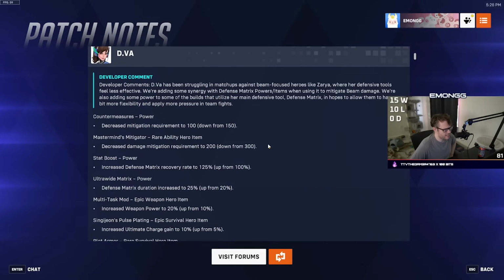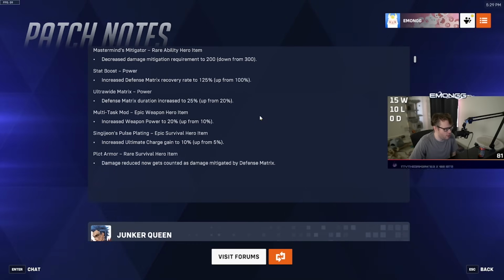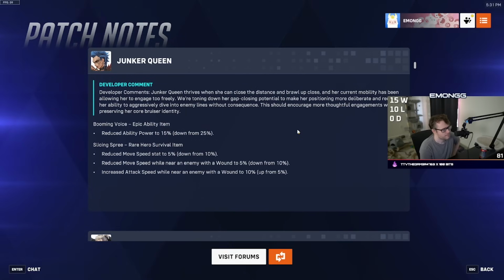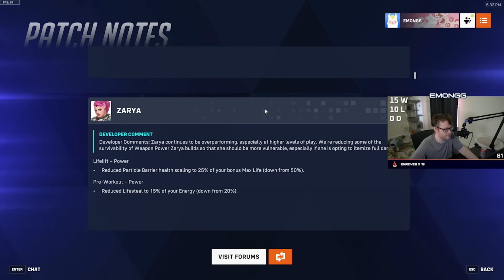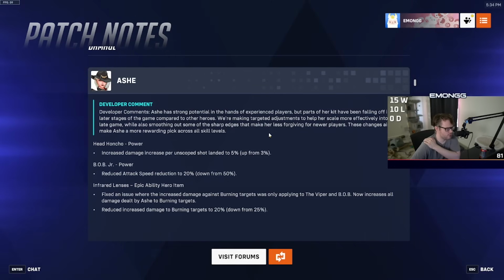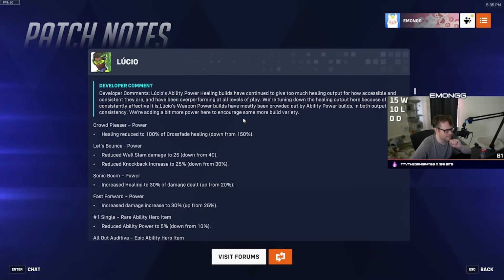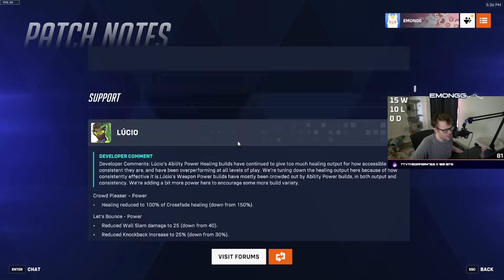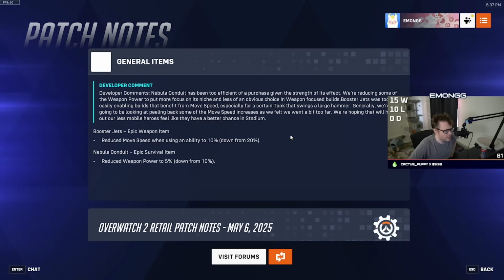Another HUGE Balance Hotfix For Overwatch Stadium Just Dropped!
► Channel Managed by AwCrap